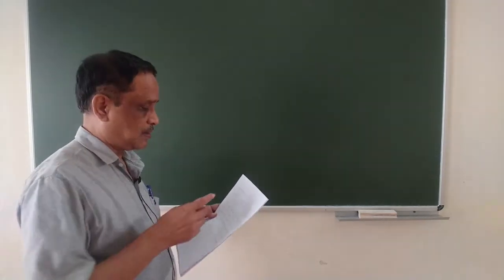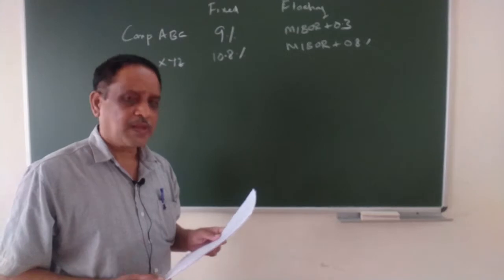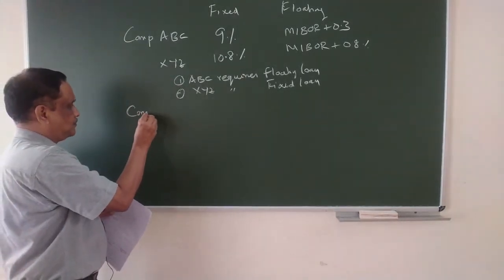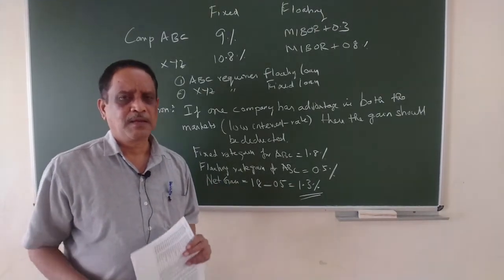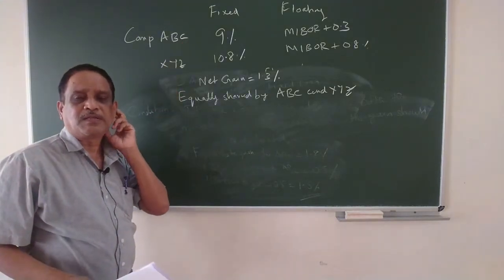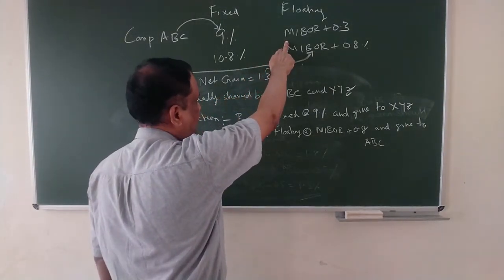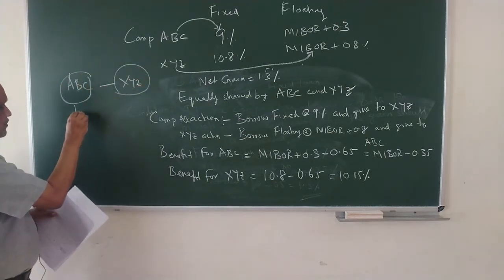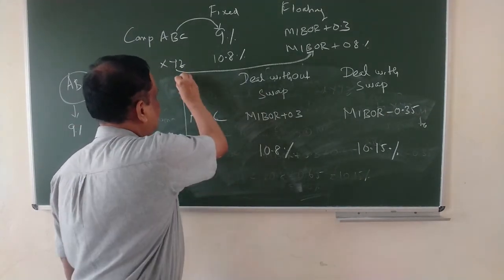11. SWAP 2 REVISION | Dr. G.Y Vishwanath | Bapuji B-Schools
In this video lecture, Dr. G.Y Vishwanath, discusses problems on Swaps.